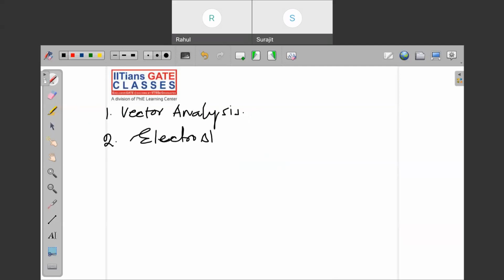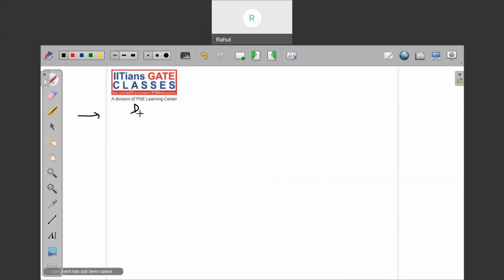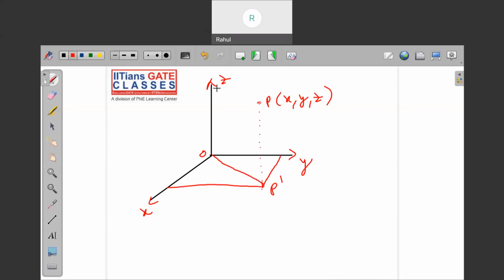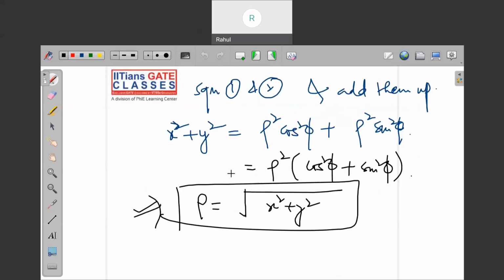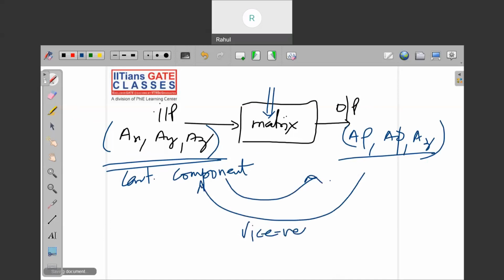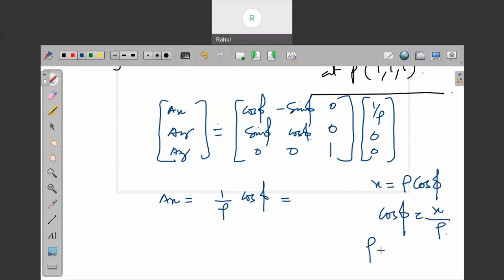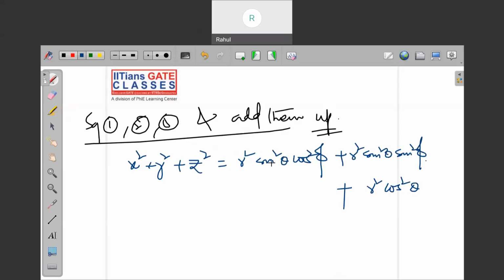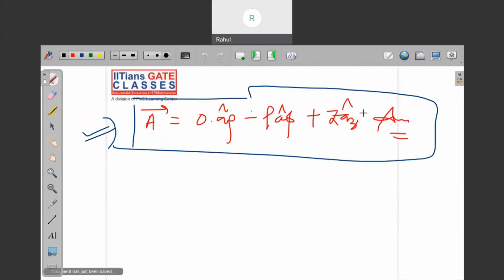Basics of Electromagnetic Theory L1 | GATE/PSU EC, EE & IN Live lectures | GATE Online Classes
✅Salient Features
Regards,
Team IGC